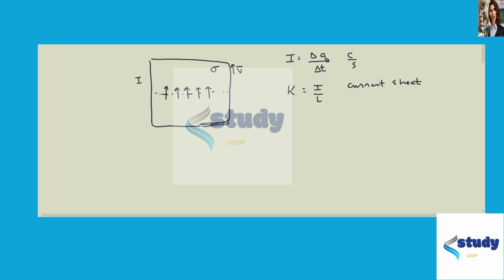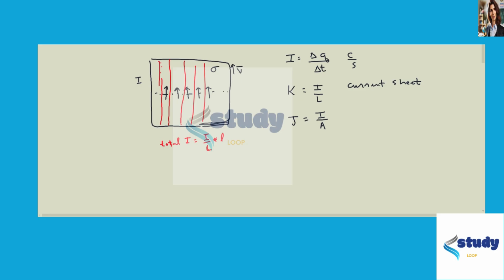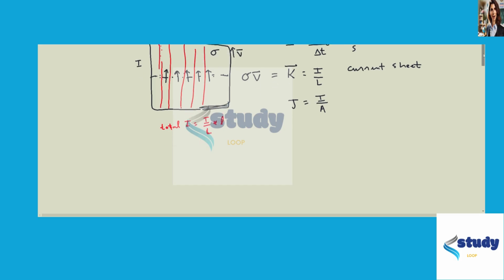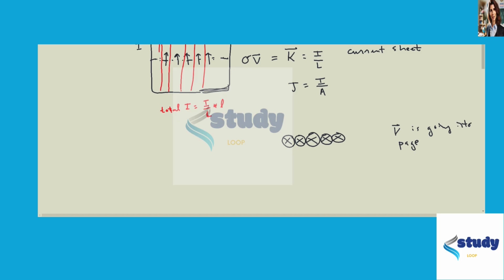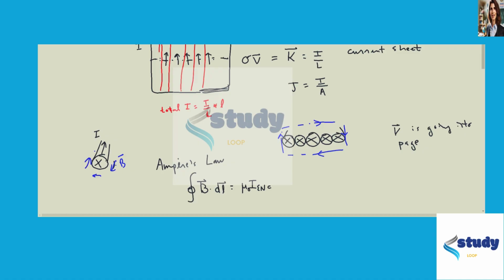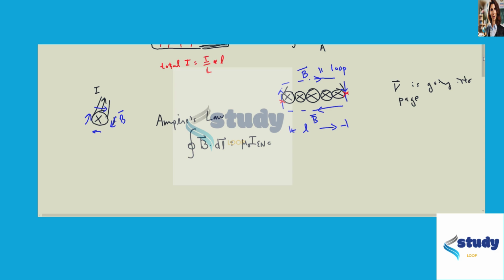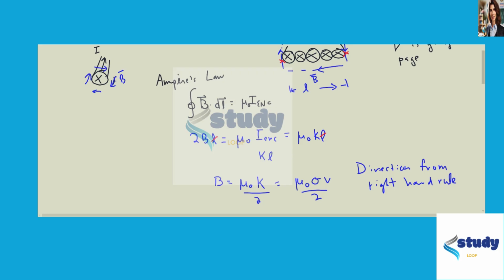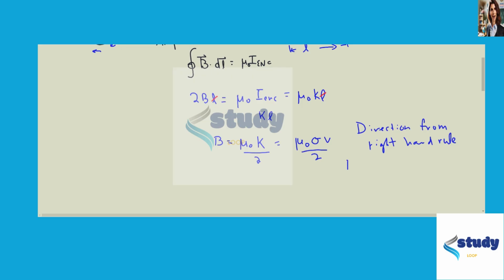A wide, long, insulating belt has a uniform positive charge per unit area on its upper surface. Roll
A wide, long, insulating belt has a uniform positive charge per unit area on its upper surface. Rollers at each end move the belt to the right at a constant speed . Calculate the magnitude and direction of the magnetic field produced by the moving belt at a point just above its surface. ( At points near the surface and far from its edges or ends, the moving belt can be considered to be an infinite current sheet like that in Problem 28.73.)